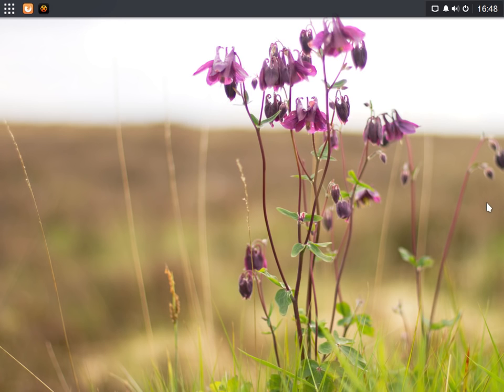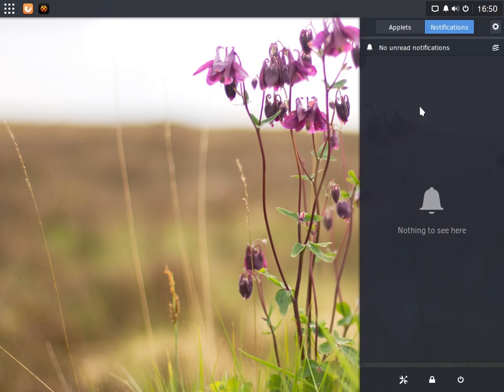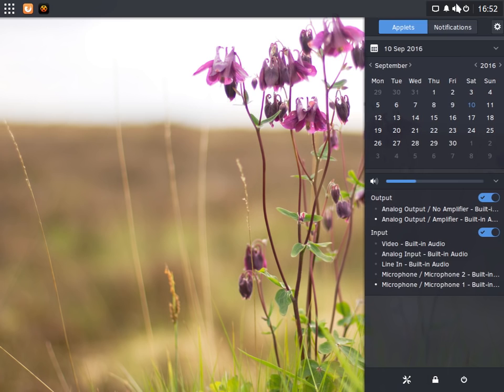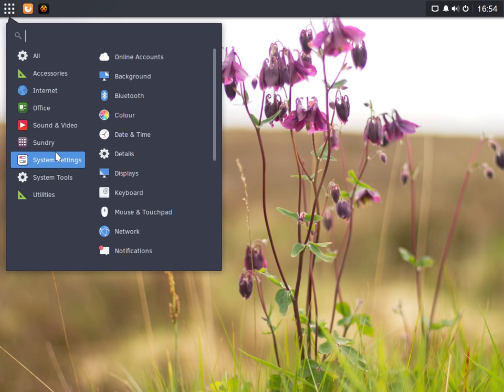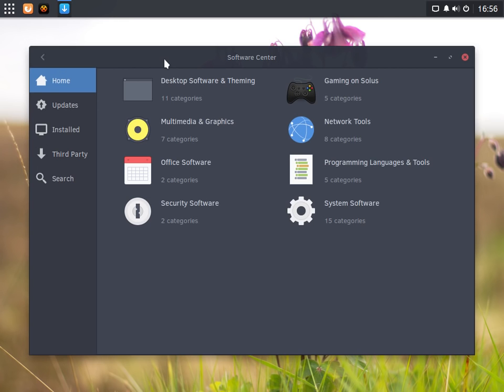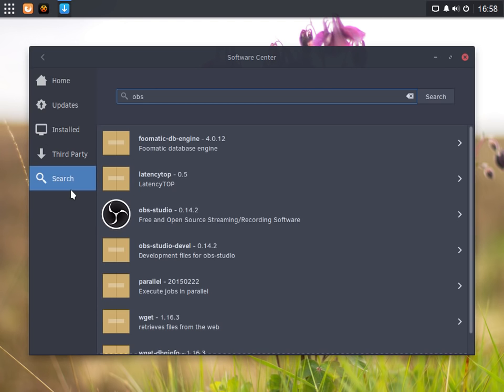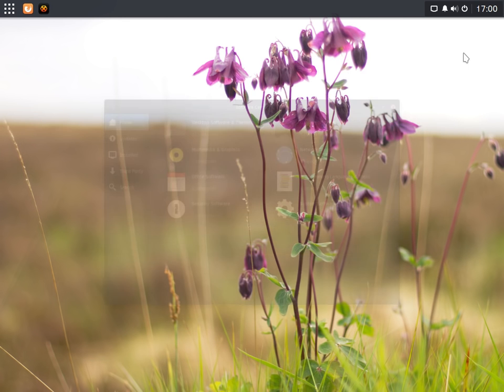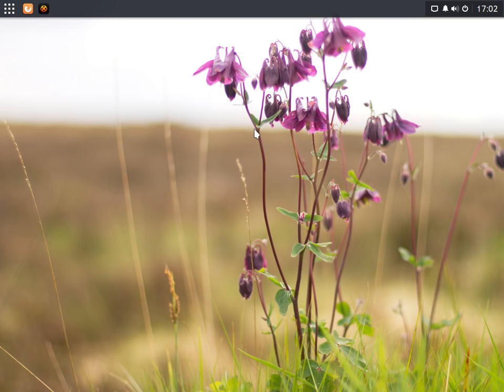Solus 1.2 - Linux review video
I talk about some of my first impressions of Solus and the Budgie desktop. From the Solus website, "Solus is an operating system that is designed for modern PCs. Every tweak, configuration, and optimization enables us to deliver a singular, cohesive desktop experience."